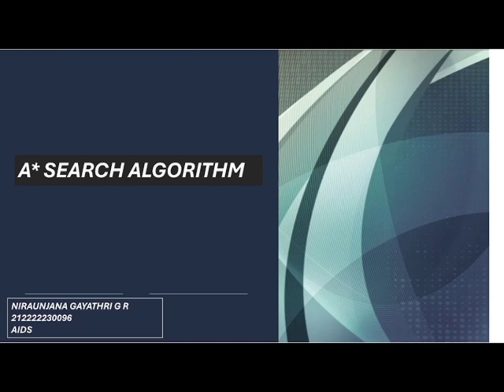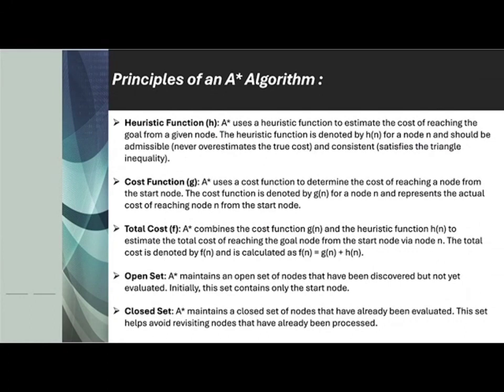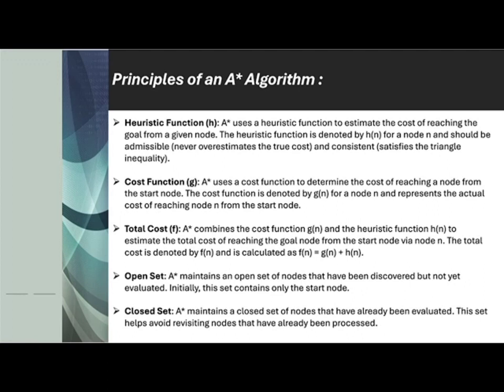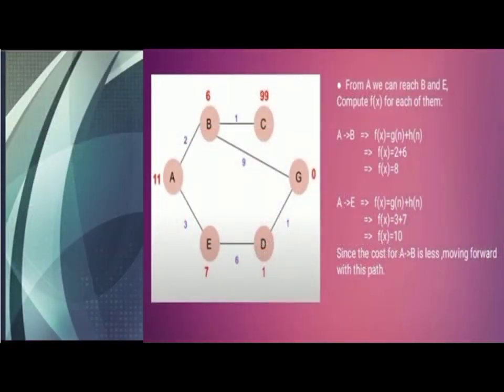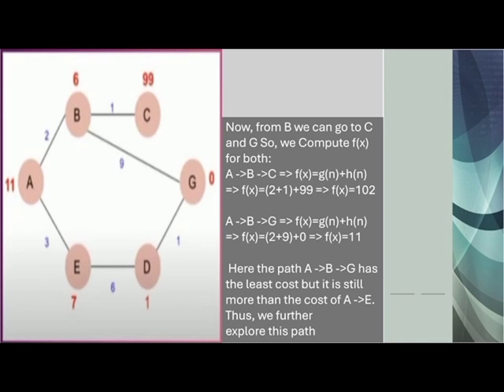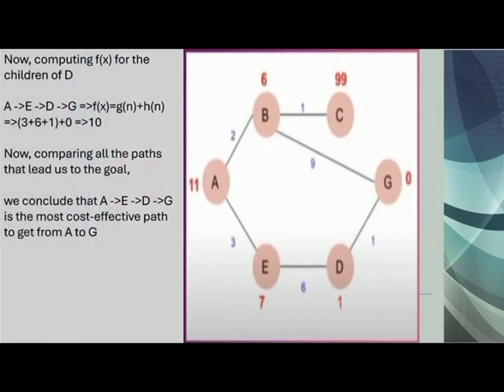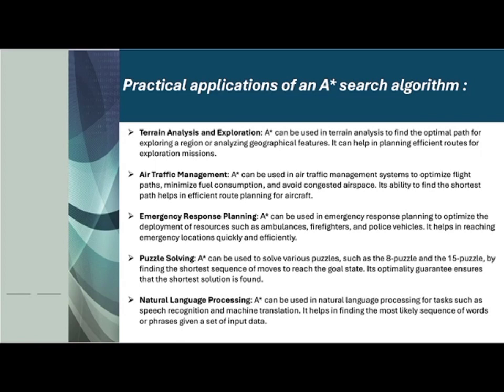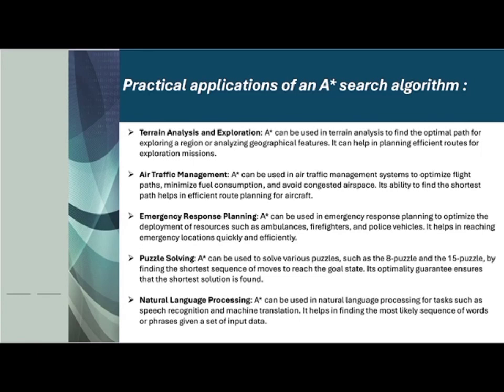A* Search Algorithm and its practical applications